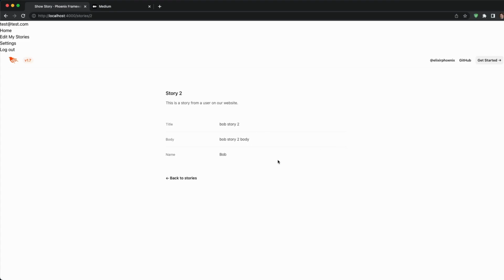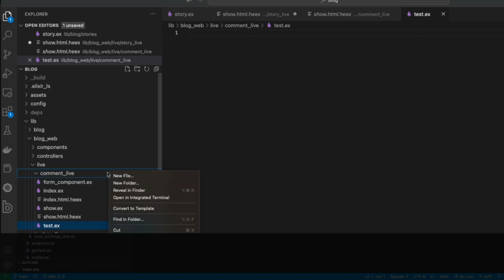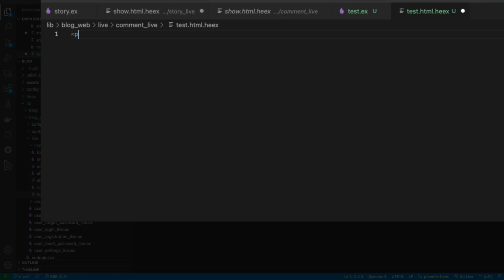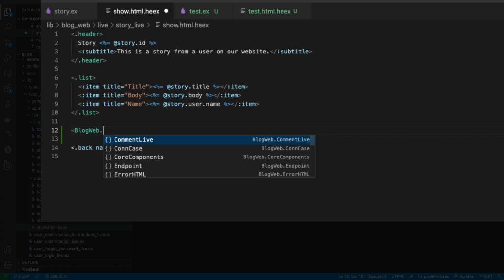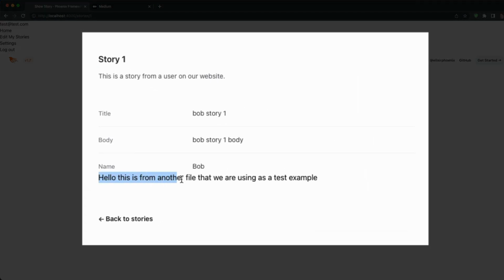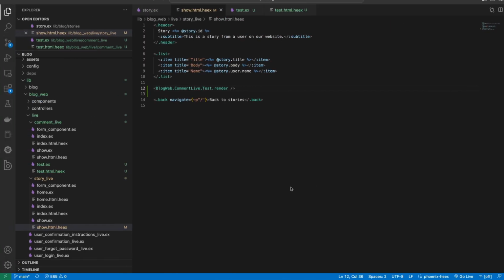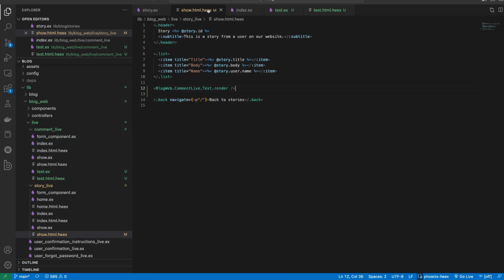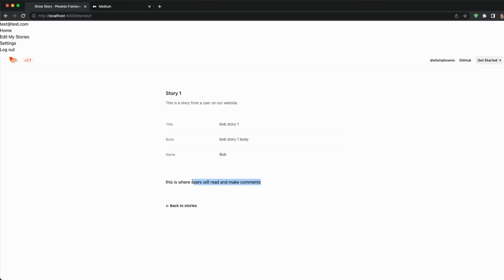Medium.com Clone Phoenix LiveView Part 13: How to Render a Heex file Inside of Another